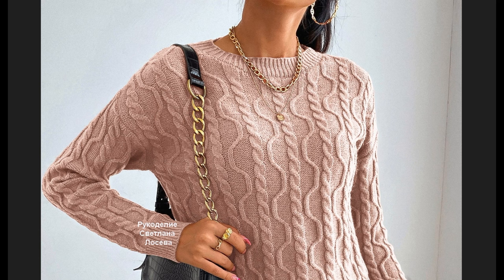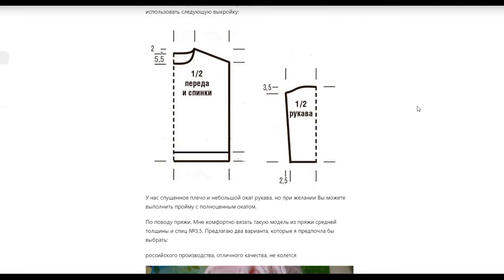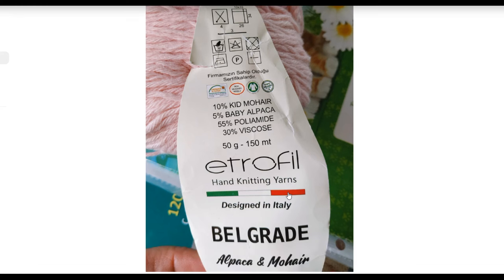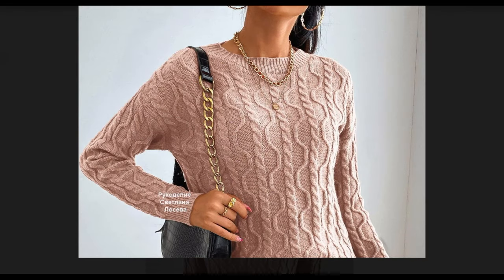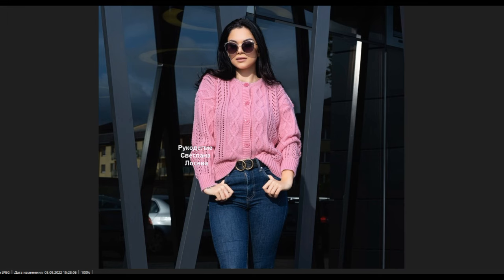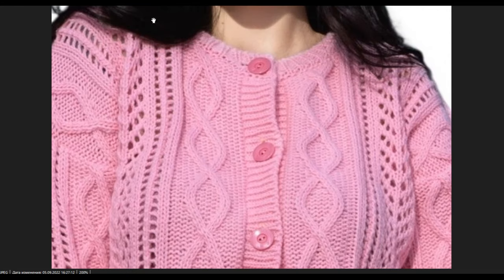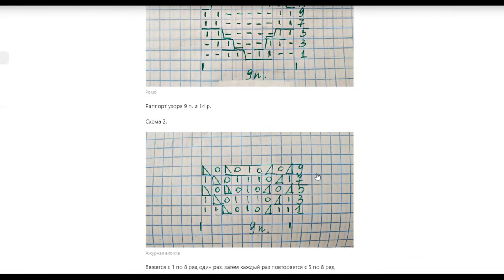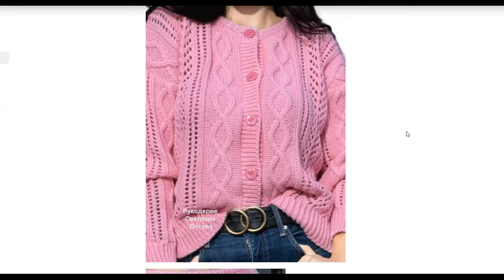🌺Вяжем две интересные модели по моим схемам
Видео-проект по вязанию красивой модели на разные размеры.
В проект включено:
Выбор пряжи и спиц.
Схема узора.
Выкройка.
Для примера Сборка джемпера на 16.10 мин.

СМОТРИТЕ ВИДЕО НА РОДНОМ ЯЗЫКЕ! Включить язык перевода субтитров легко: под видео в правом нижнем углу выберите вкладку «субтитры» - перевести – выбрать язык. Вам включится нужный язык перевода.